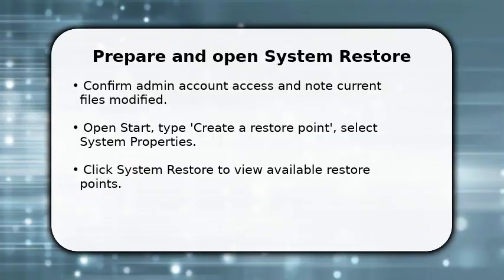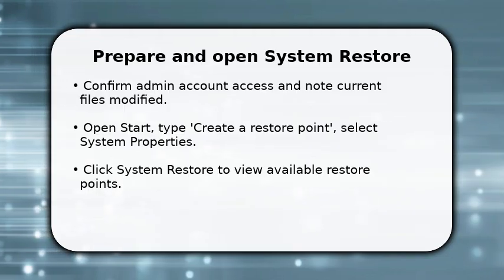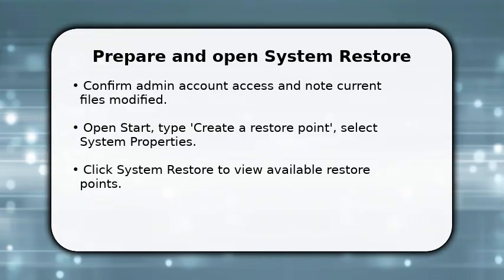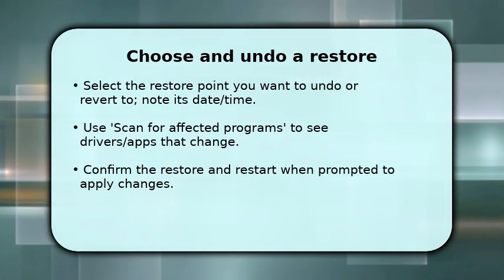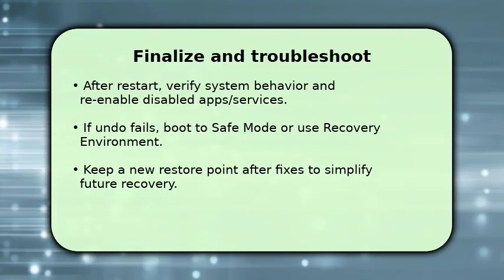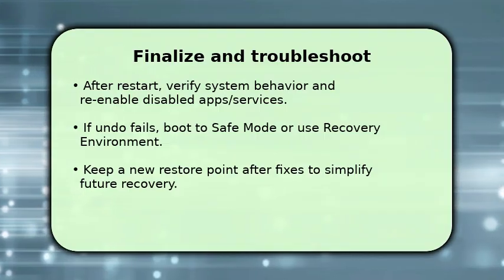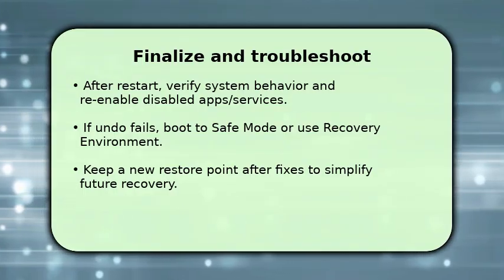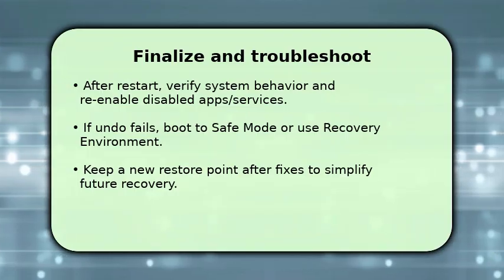How to Undo System Restore Windows 10 - Easy Guide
Learn the step-bymediate process to revert your Windows 10 system back using System Restore. This easy guide provides clear instructions for undoing a restore point, helping you recover lost data and settings without professional help.

Undo System Restore, Windows 10 Recovery Point, System Settings Reversion Guide, Recover Lost Data Windows 10, How to Undo System Reset on PC, Restore Previous Version of Operating System, Revert Backup in Windows 10, Step-by-step Restoration Process for Windows Users, Manual Recovery from System Restore Points, System Settings Reversion Tutorial